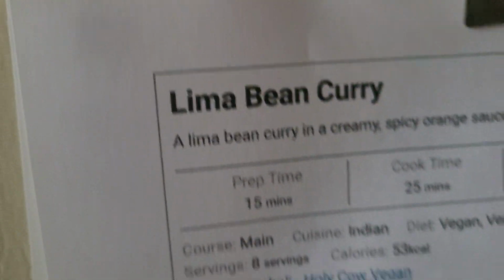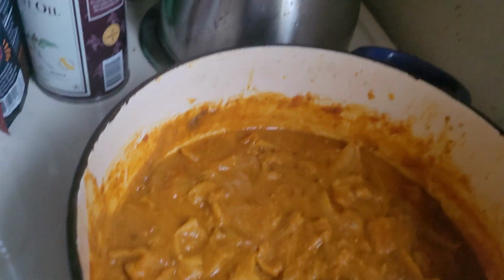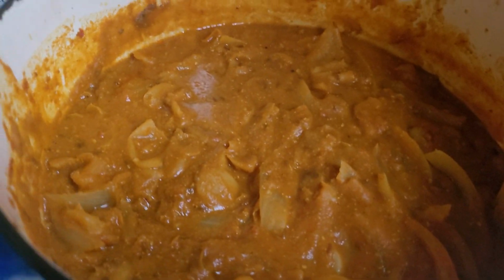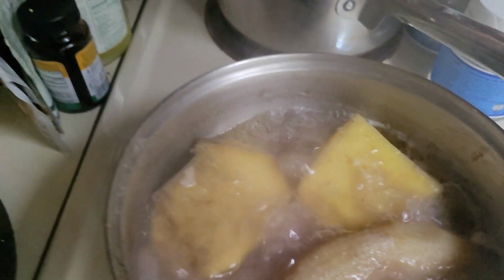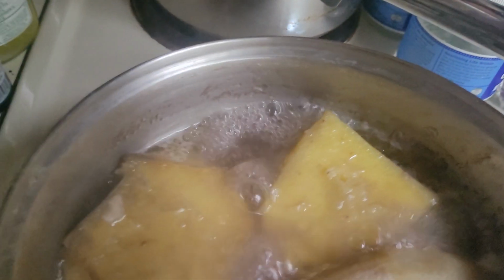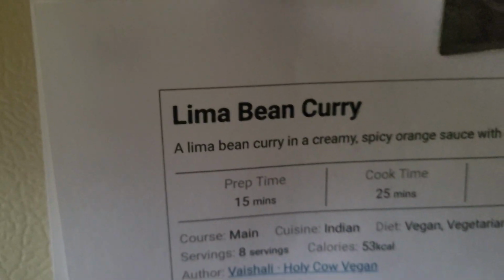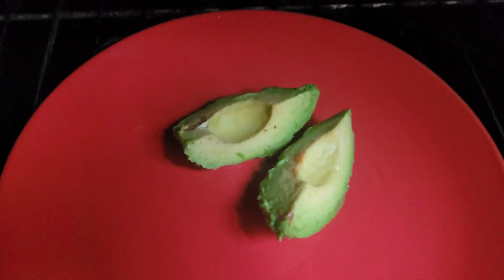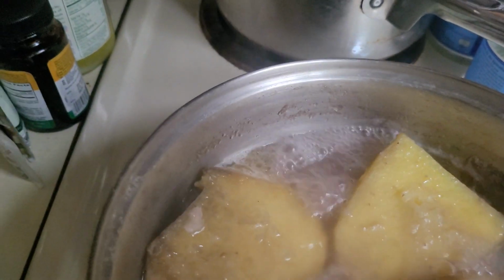Pt.1 Detox Meal Ideas # 2 Lima bean curry stew w/ cooked Gr. Banana, Yautia , Ghanaian yellow yam.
Yes, it tastes as good as it looks.